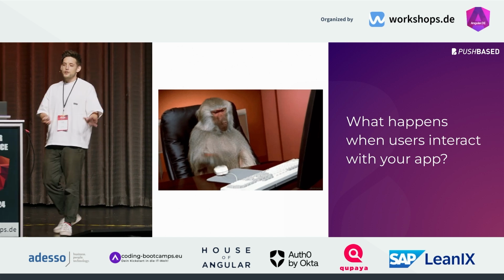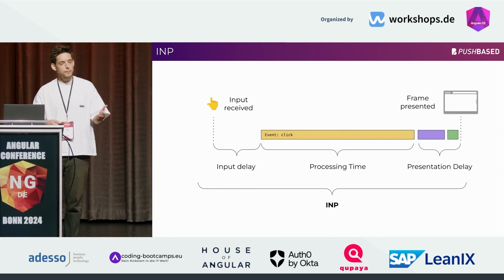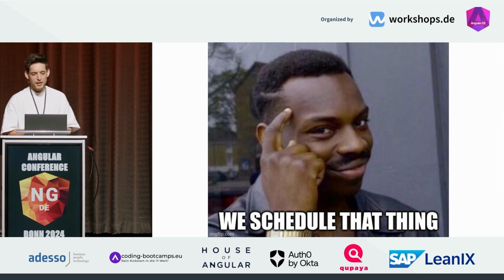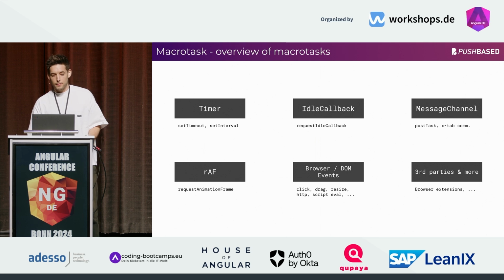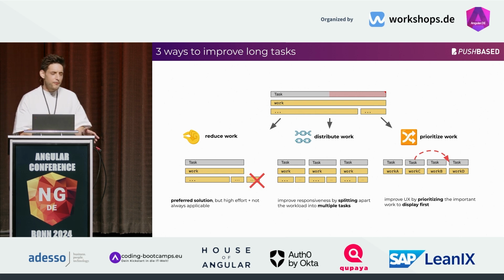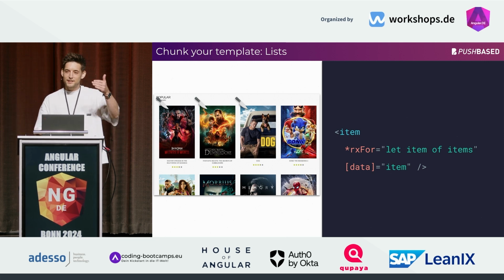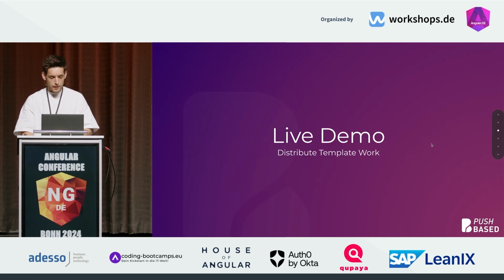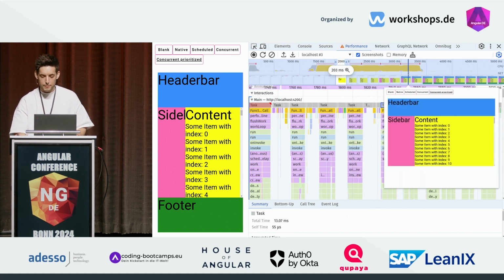Cut My Task Into Pieces - Concurrent Mode in Angular - Julian Jandl | NG-DE 2024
🎤 Speaker: Julian Jandl

📗 Description:
Cut My Task Into Pieces - This is Concurrent Mode
JavaScript is single threaded. Every script our application executes runs on the main thread. Keeping the execution time as short as possible is crucial for the runtime performance and responsiveness of our applications. Too long running scripts will result in bad (Core) Web Vitals like INP and TBT. Reducing the computation time of function executions of course is the desired solution, but often not possible or the most costly option. In this talk, we’ll uncover another solution to this problem, the Concurrent Mode. Having profound knowledge about how to orchestrate work on the main thread is key to understanding how the Concurrent Mode works. We’ll start with a deep dive into the JavaScript Event Loop and explore the characteristics of different scheduling techniques. Building up on the scheduling techniques, I will explain how to implement a custom scheduler. It enables to prioritize and execute work with the notion of frames, allowing the browser to render the application at a configurable frames per second rate. Finally, we’ll wrap things up with a live demonstration on how to apply the Concurrent Mode to angular applications. We’ll progressively improve the (Core) Web Vitals INP and TBT on this journey. The Live Demo also covers how this technique integrates nicely with the upcoming zoneless features introduced with Angular 17+